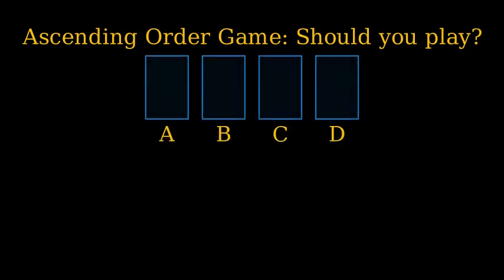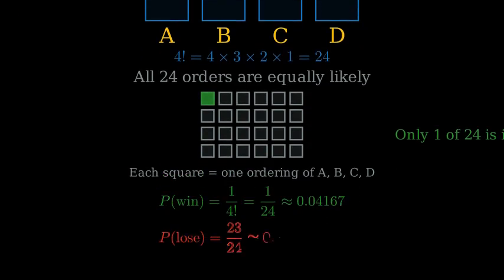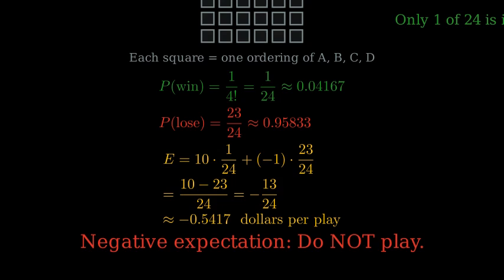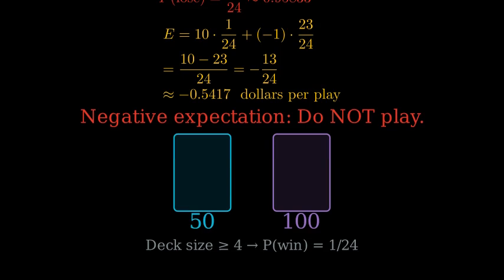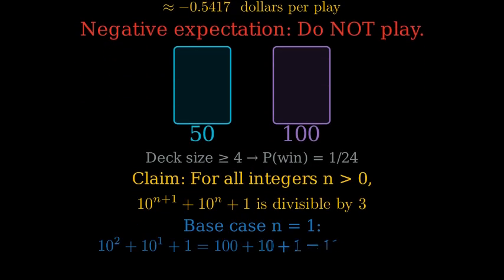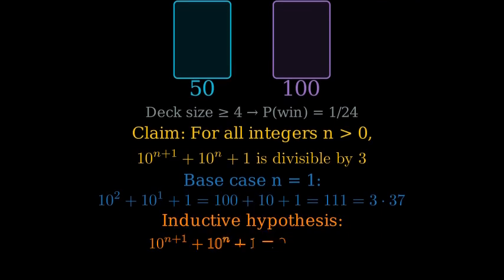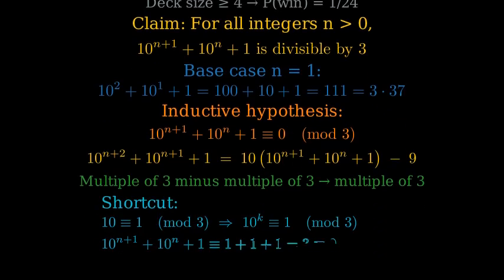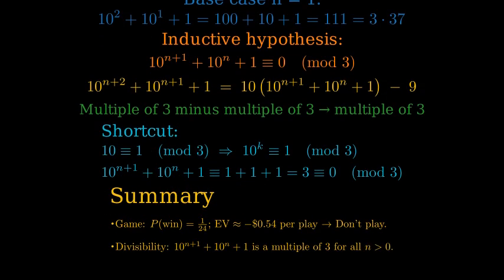Prove that for all integers n 0, 10n+1 + 10n + 1 is divisible by 3. Basis step:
Prove that for all integers n  0, 10n+1 + 10n + 1 is divisible by 3.

Basis step:

10 n+1 + 10 n +1 is divisible by 3

10 1+1 + 10 1 +1 is divisible by 3

102 + 101+1 is divisible by 3

100 + 20 = 120

120/3 =40 therefore;

102 + 101+1 is divisible by 3

induction step:

""Struggling here"""